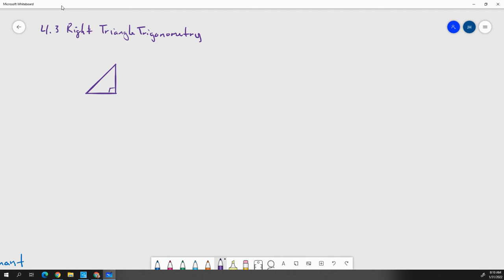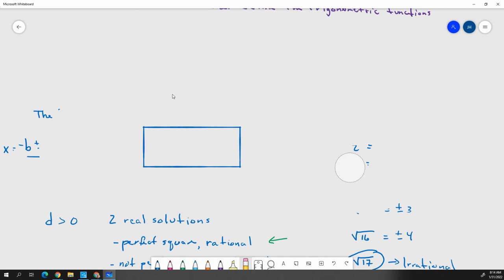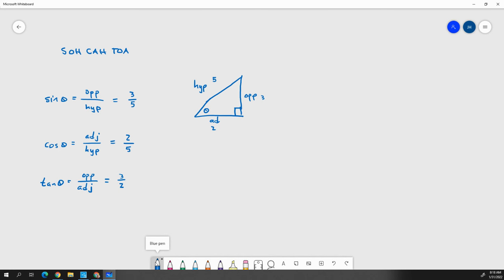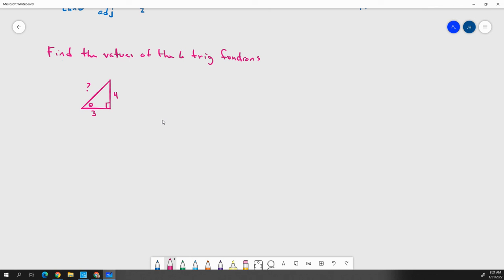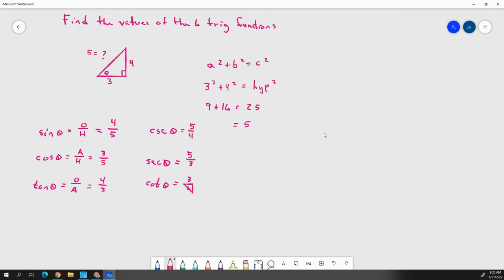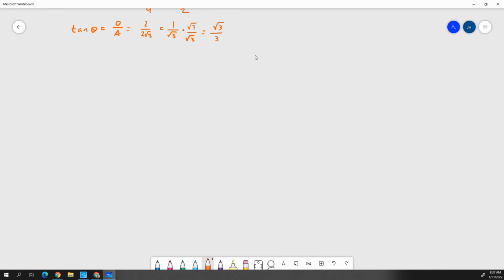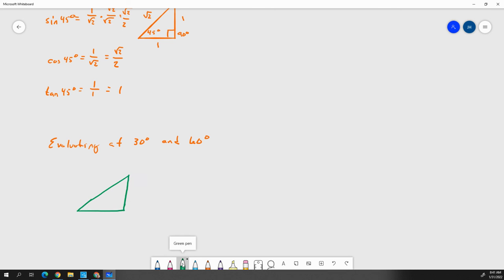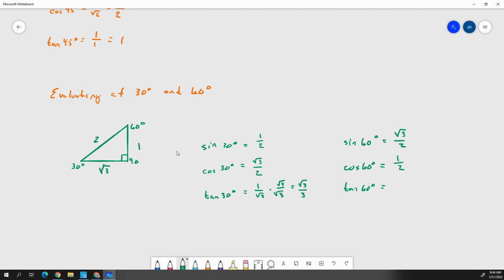PCs: 4.3 part 1 Right Triangle Trigonometry